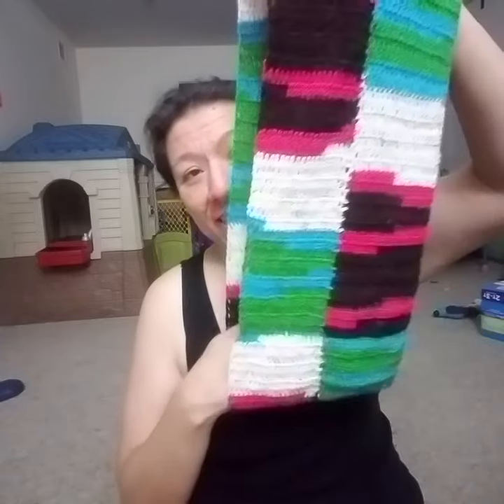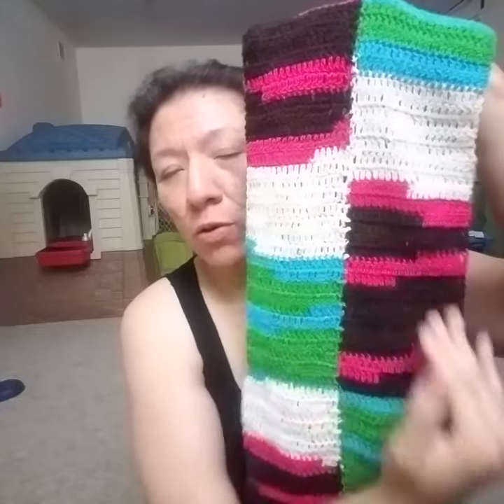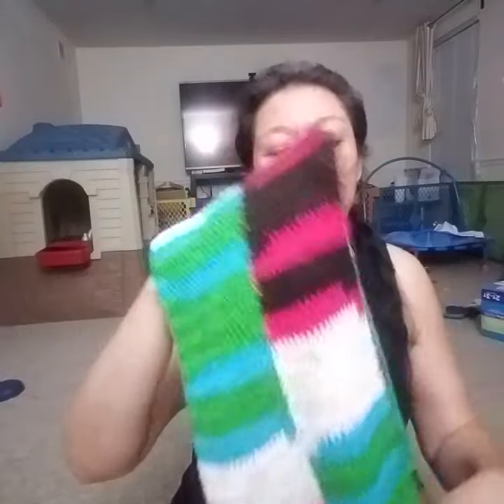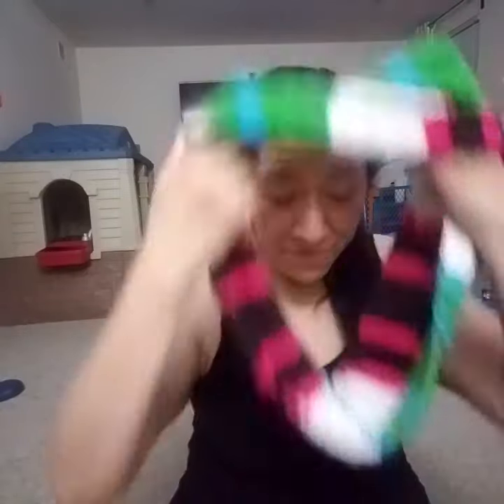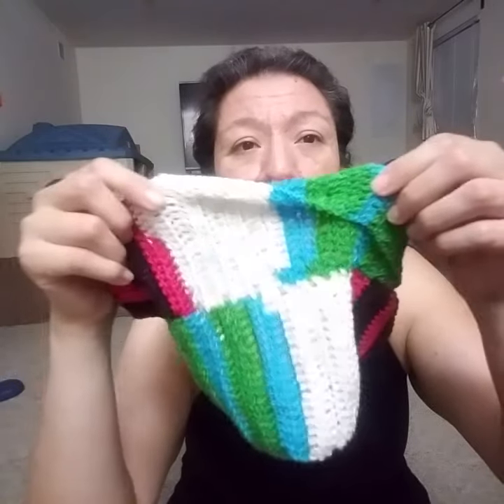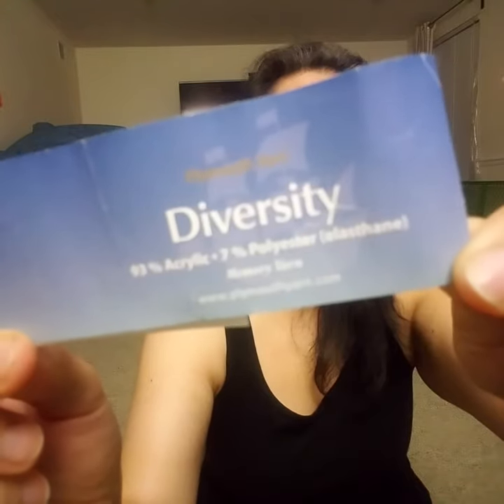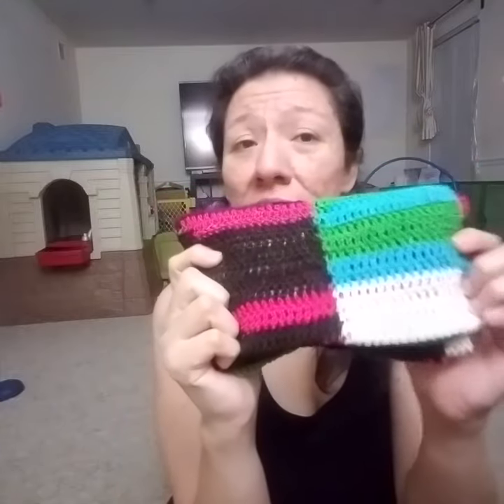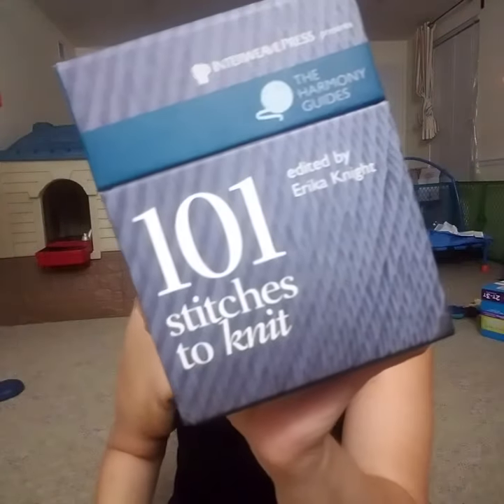Sock-Weight Crochet Cowl & Life